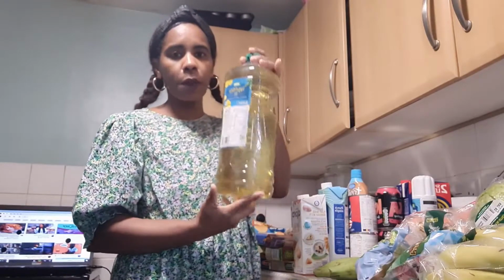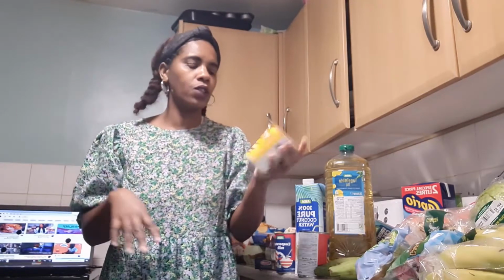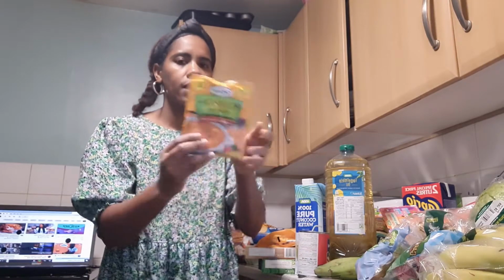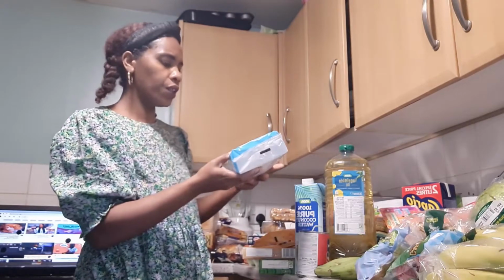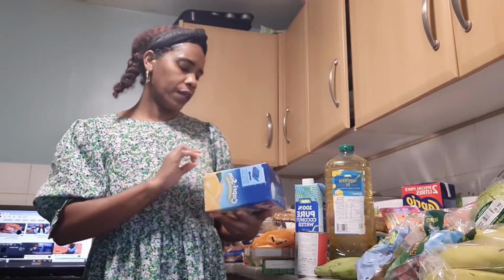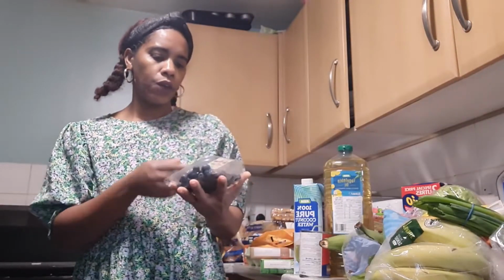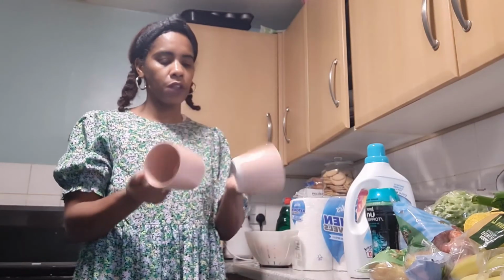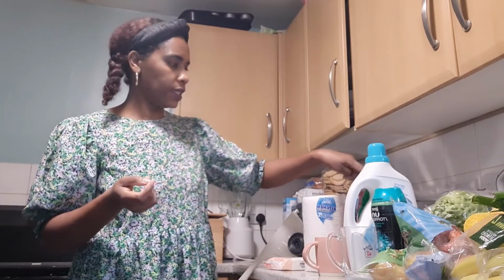Asda weekly grocery shopping haul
Today's video is about my weeklygrocery shopping haul from asda
products perishable and none perishable
eg :Vegetables, fruits, condiments &toiletries

Leave a like so our family can grow

.We on the road to 2k join the family by turning on your post 📫 Notification

so you don't miss any of my Video's 🎥